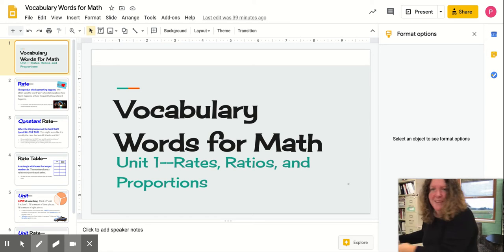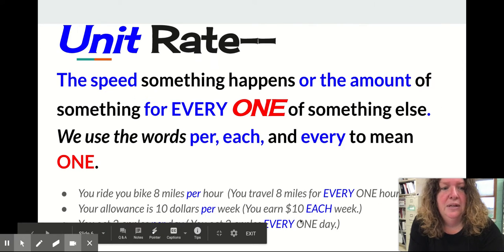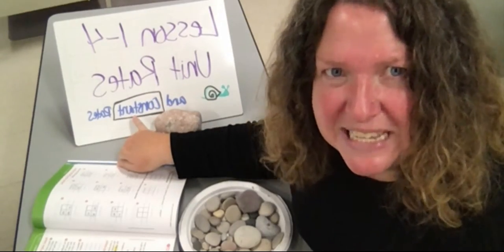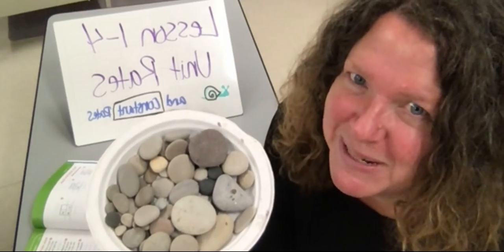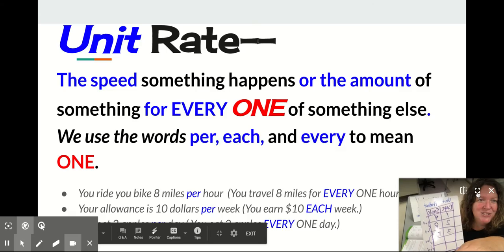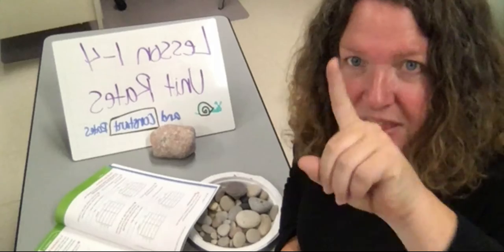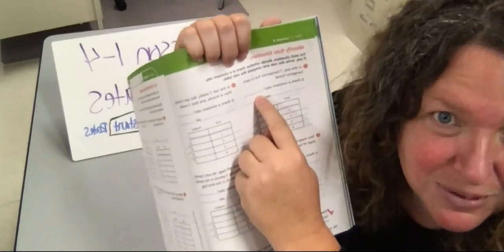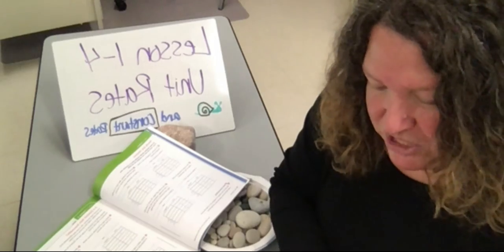Unit 1 Lesson 4 (1-4): Unit Rates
Math Expressions Unit 1 Lesson 4 1-4.  Unit rates, constant rate.